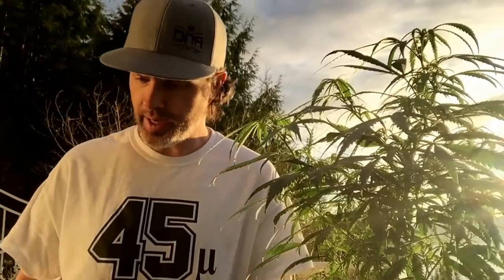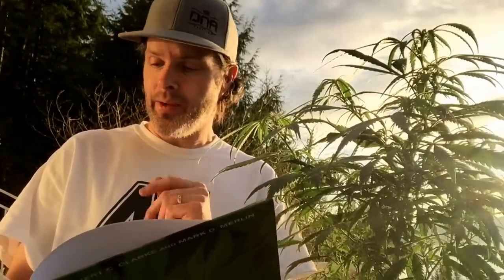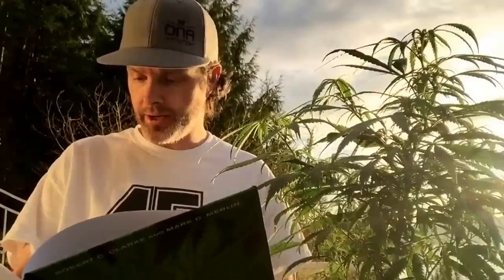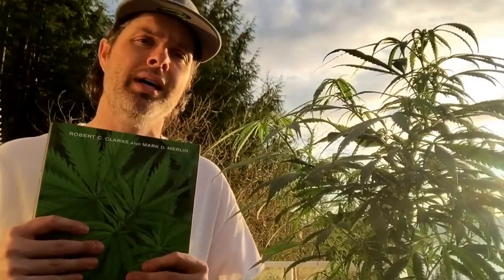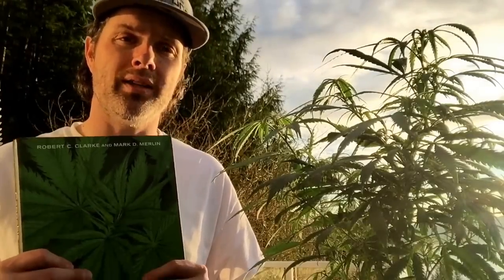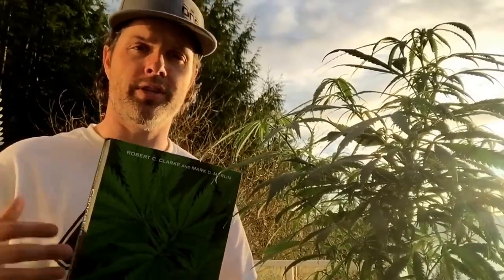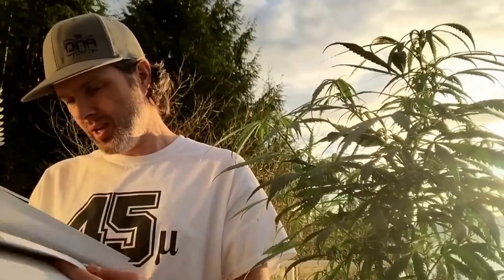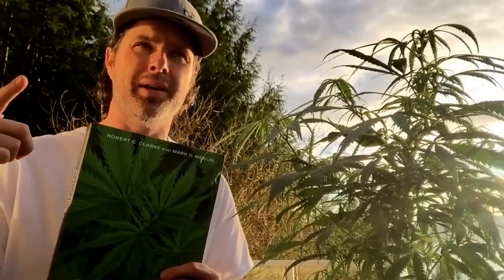Thanks to Rob Clarke and Mark Merlin for such a great piece of knowledge